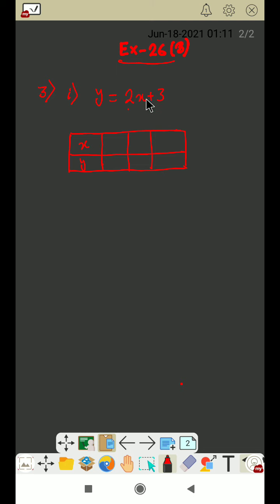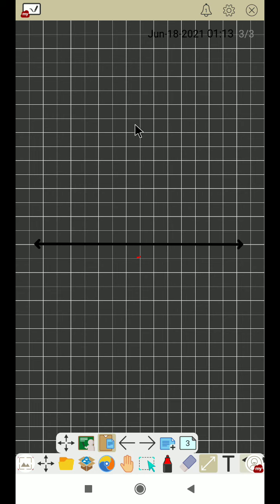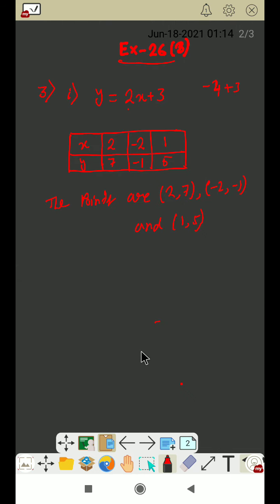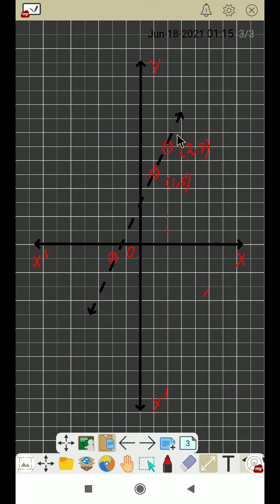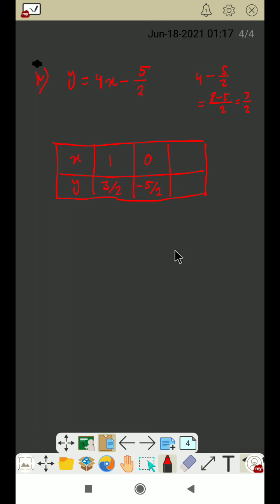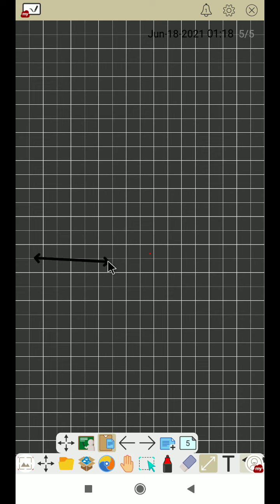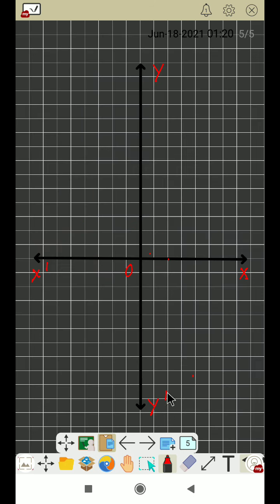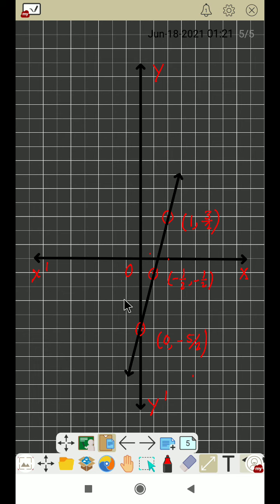Plotting the points on the graph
Ex:26(B)